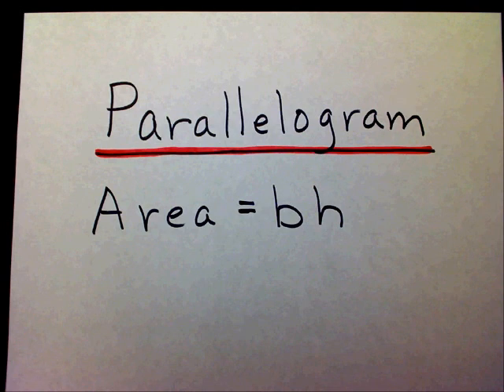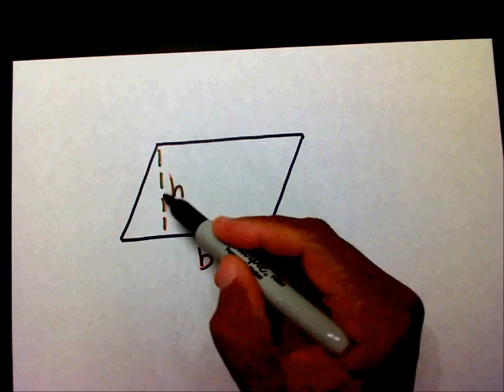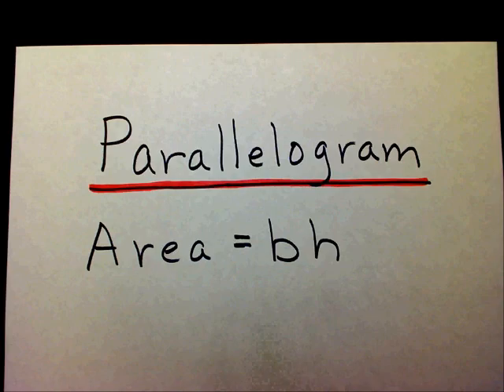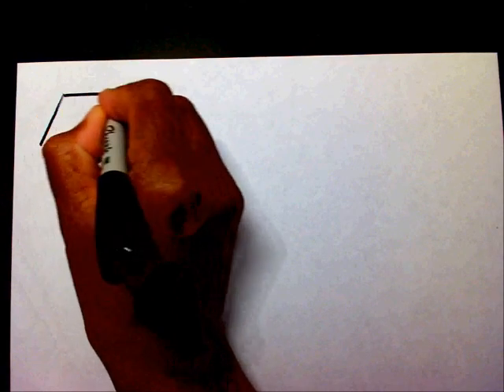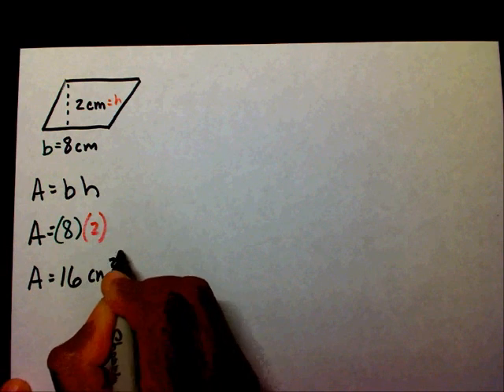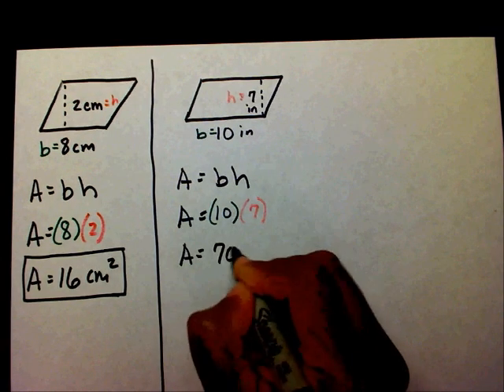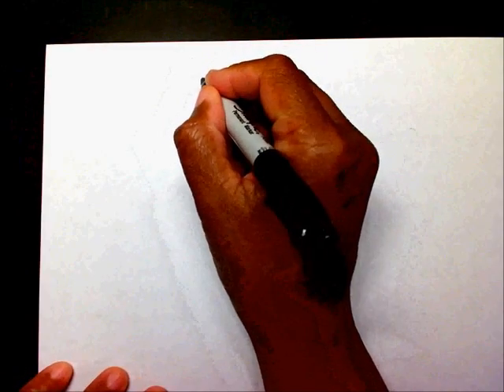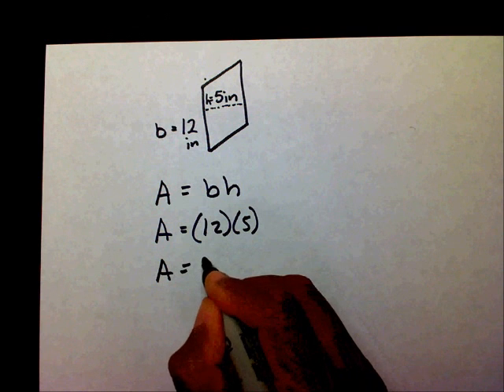Parallelogram: Area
How to find the area of a parallelogram